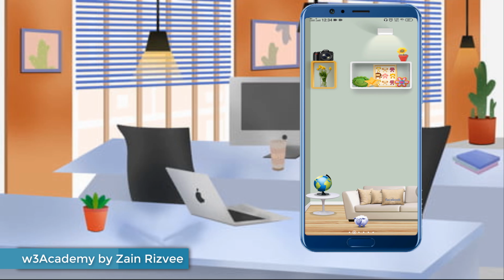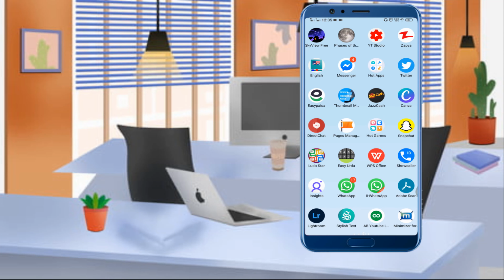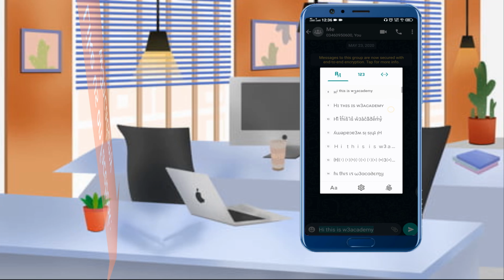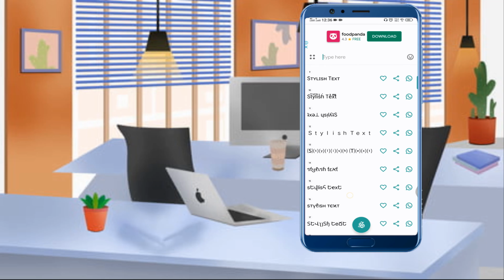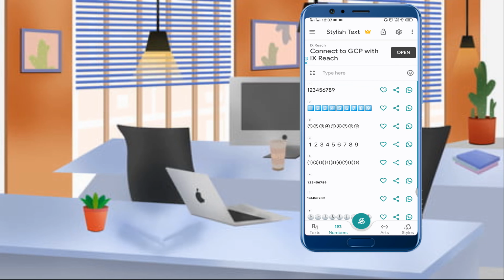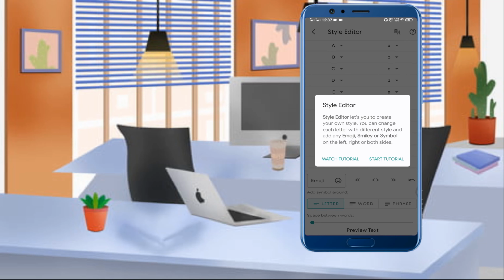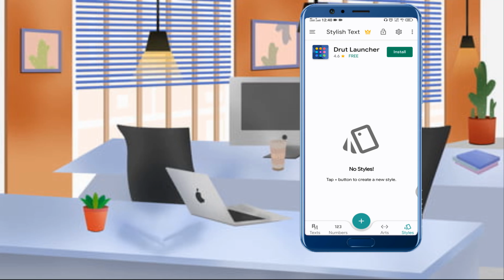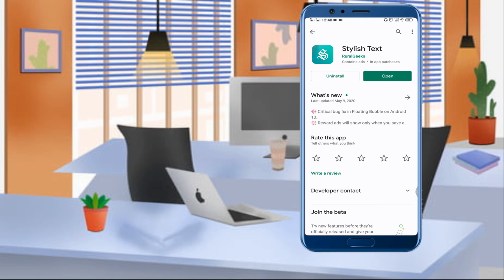Download this best android app Now | Amazing android application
In this video of best and top android application series, we will talk about an awesome android application to customize your font style. This is the best android application and you must install this app to your smartphone.
In this series we will talk about all the best android apps you must have in your phone, so click the bell icon and get notification on every new video of android apps you must try.